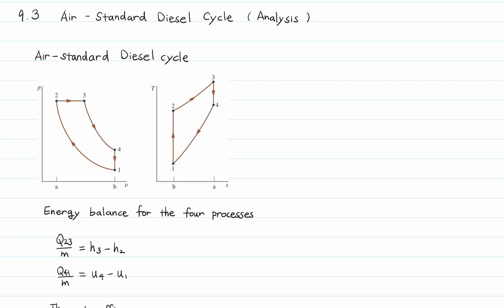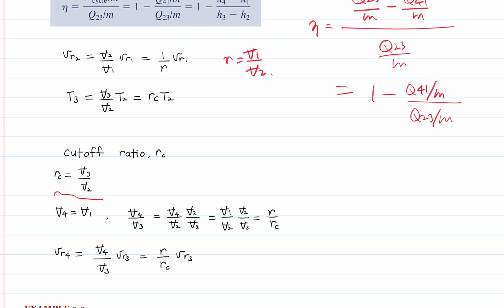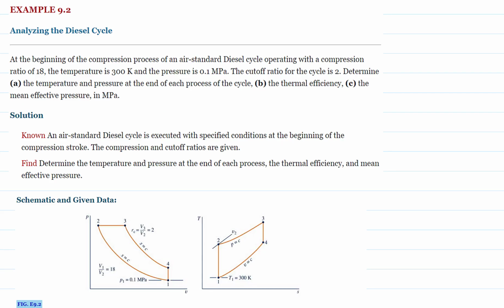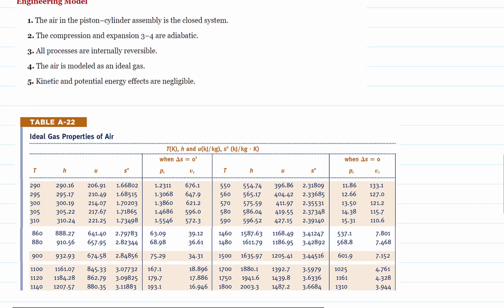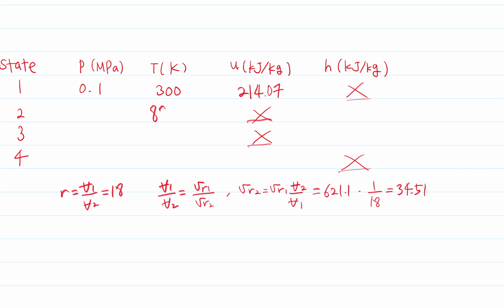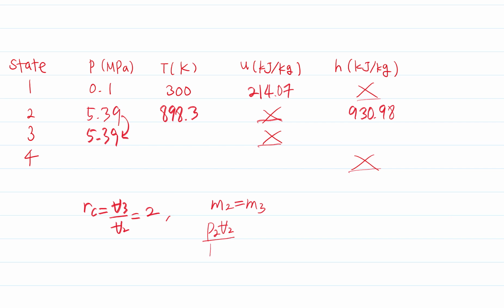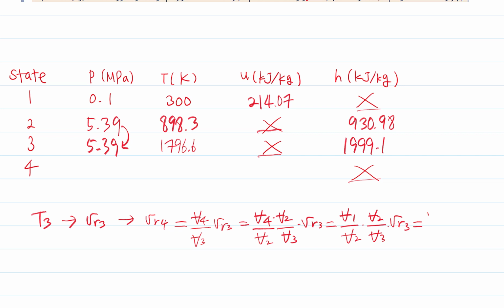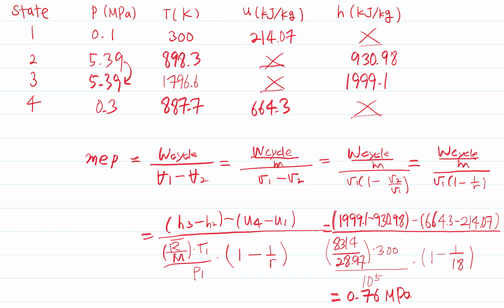Air StandardDiesel Cycle Analysis